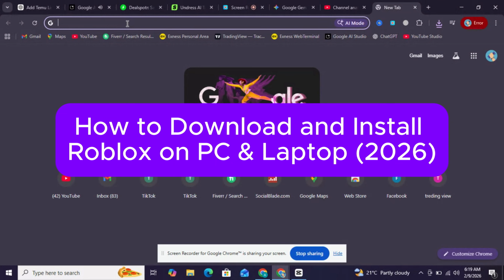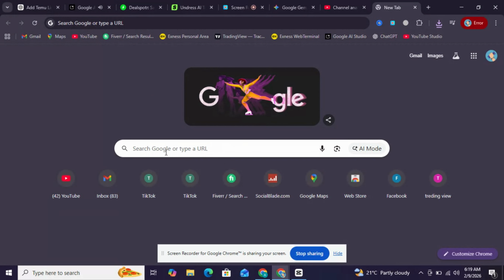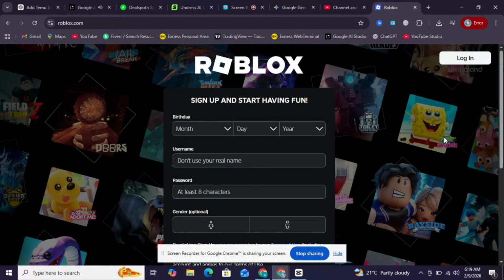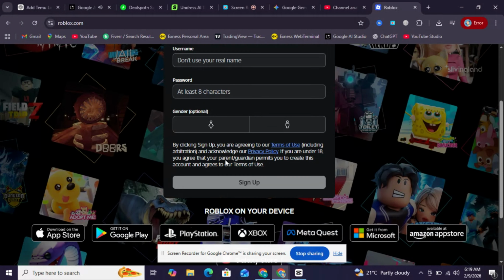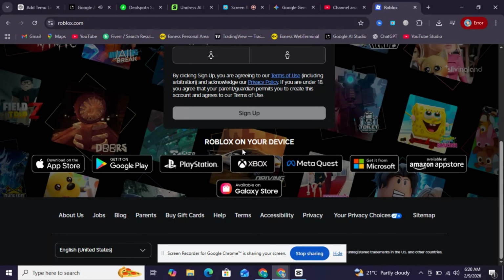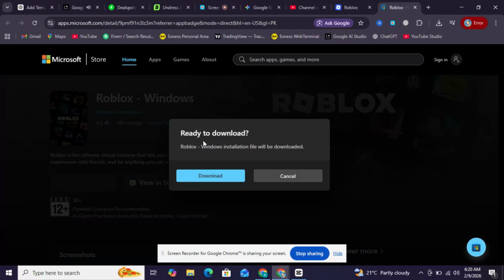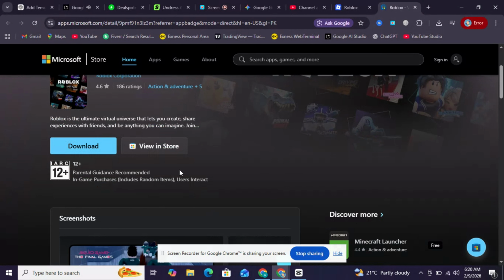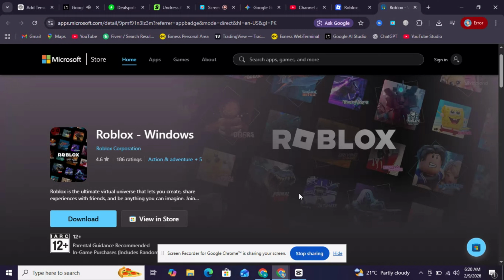How to Download and Install Roblox on PC & Laptop (2026)